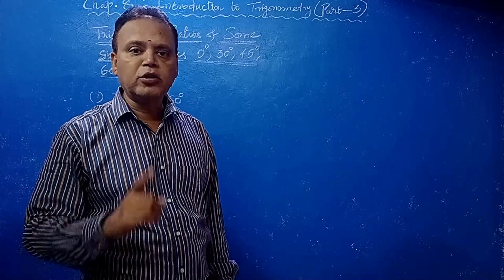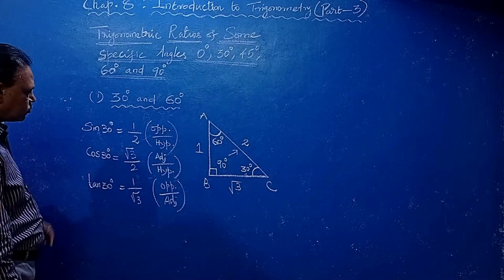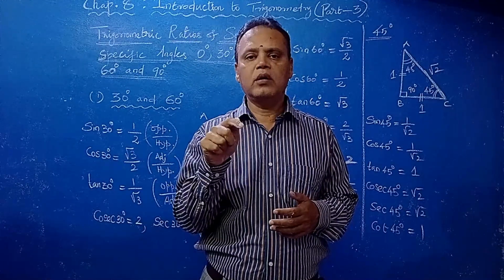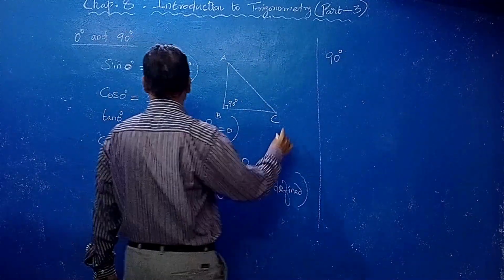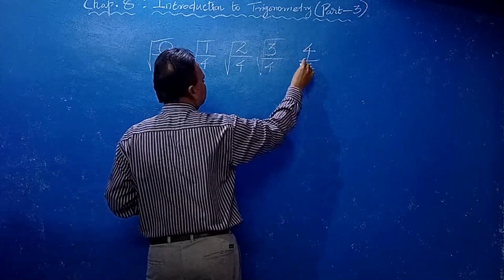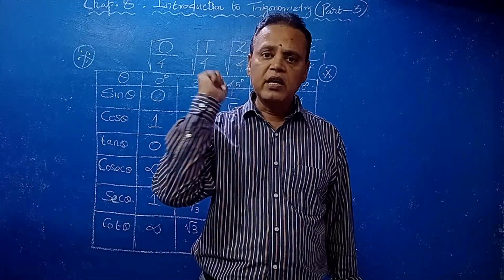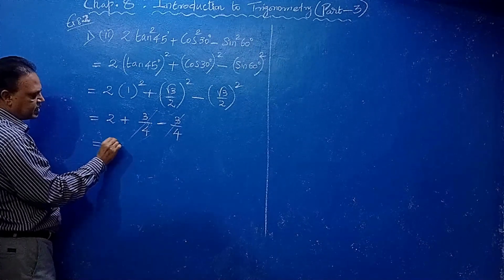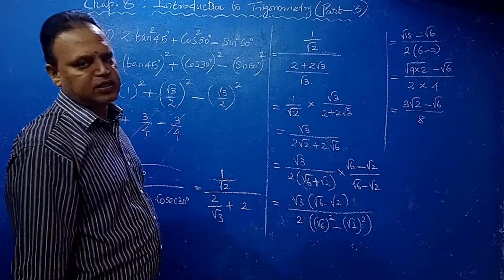PART_ 3_ CLASS _10_ CHAPTER_ 8_ INTRODUCTION TO TRIGONOMETRY(CBSE)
This video contains class work and home work of PROBLEMS ON TRIGONOMTRIC_RATIOS CBSE NCERT#